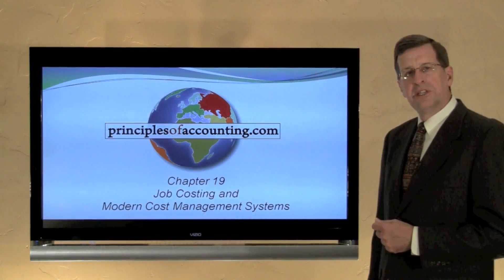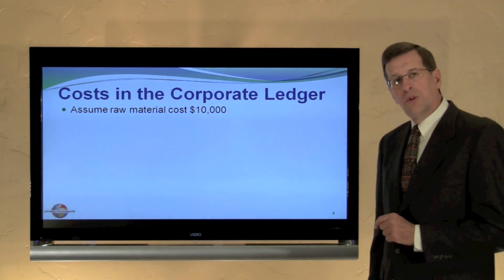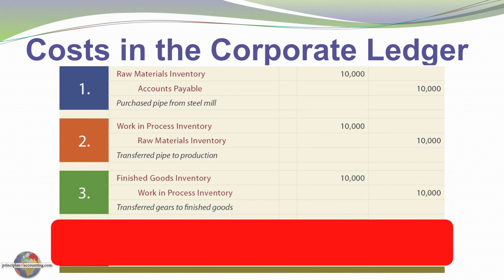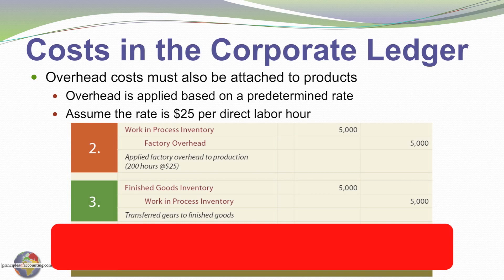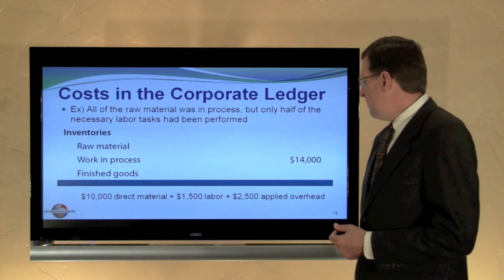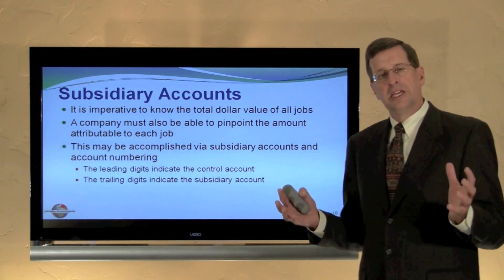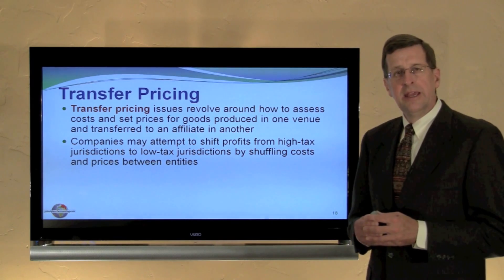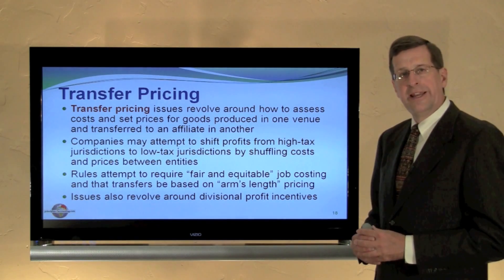19-- Tracking Job Costs in the Corporate Ledger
An overview of tracking job costs in the corporate ledger, to accompany Chapter 19, Job Costing and Modern Cost Management Systems.